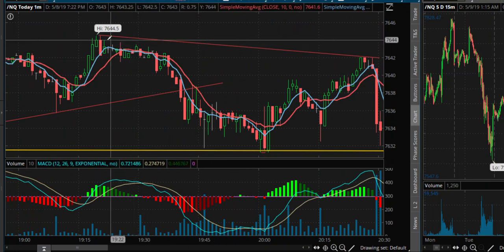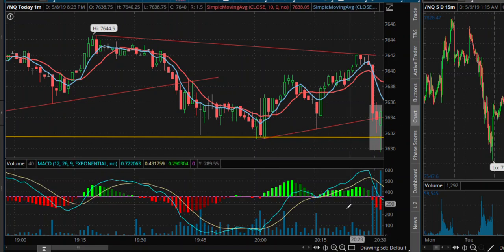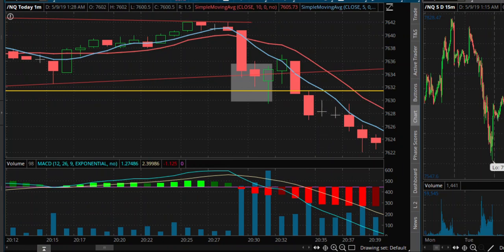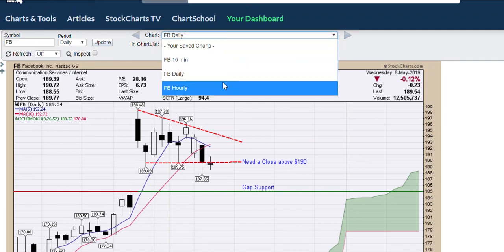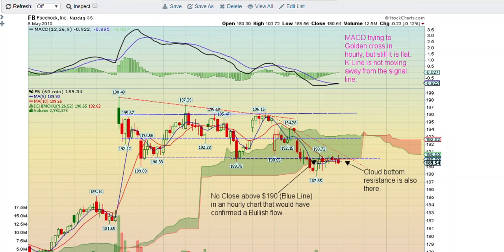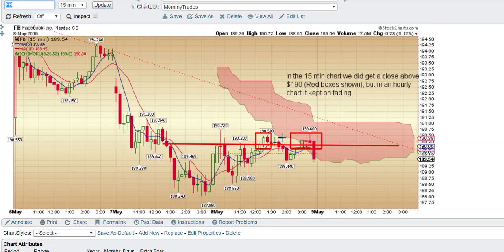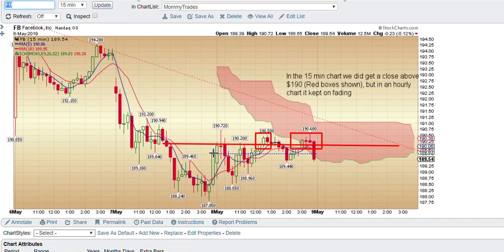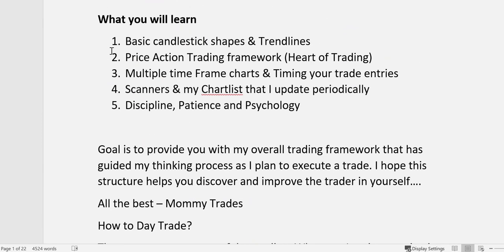MommyTrades - Guide to Consistent Trading Framework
This guide should help traders during any part of their trading journey as it not only goes through trading concepts, and various explanations of trading setups I follow, but also detailed responses to a lot of great questions I have received over time. No matter if you are an experienced trader, or just starting up – there is always something to learn and always room to improve. Learning Never Stops…